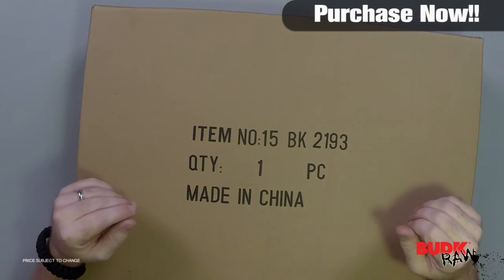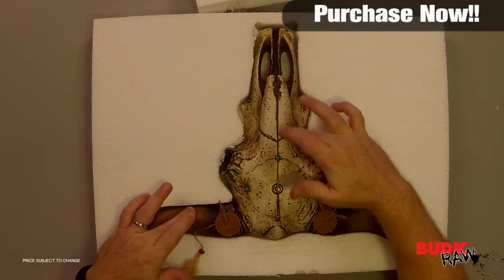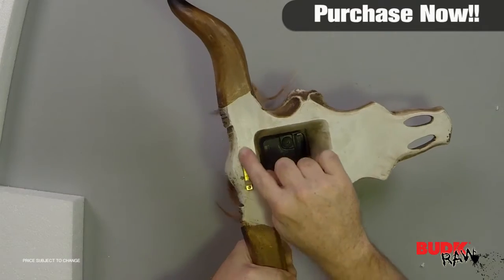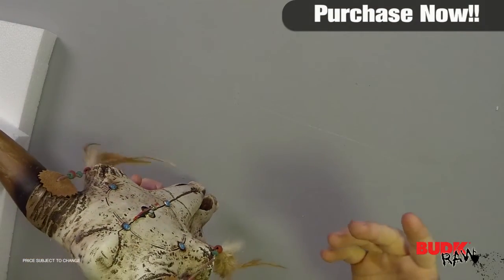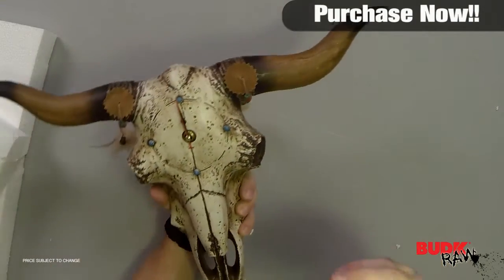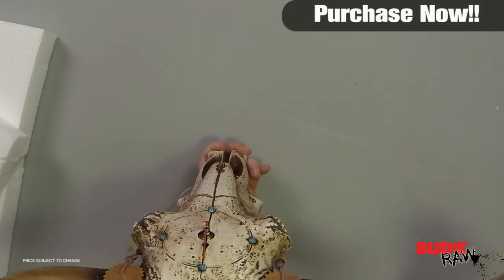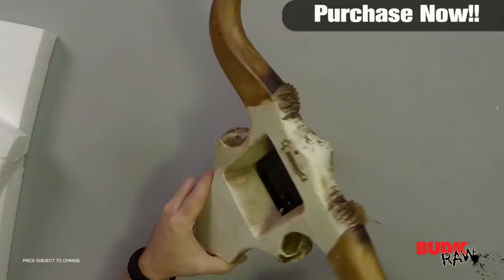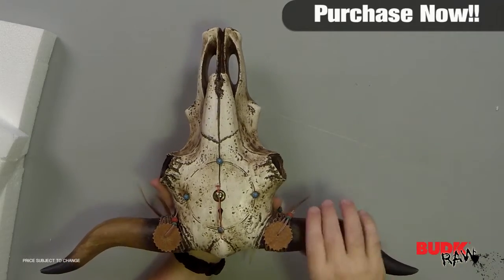Tribal Décor Bulls Skull Clock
Click on link to purchase!

This Bull's Skull clock is the perfect wall décor for your southwestern home. Each clock is 18 1/2 Inch x 12 1/4 Inch and constructed of polyresin handpainted to resemble an actual aged bull skull. The horns are adorned with leather strops and feathers for a southwestern flair and turquoise stones are adorned at the 12, 3, 6 and 9 o'clock hours for easy time reading. A built-in brass wall hanging hook is already installed for your convenience. Just set the time and hang this gorgeous piece on your wall for all to see.